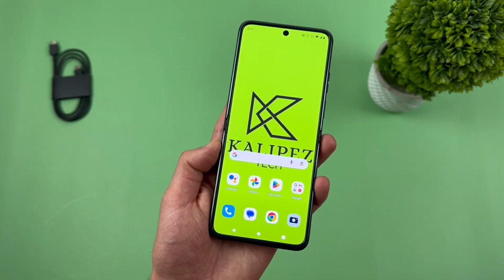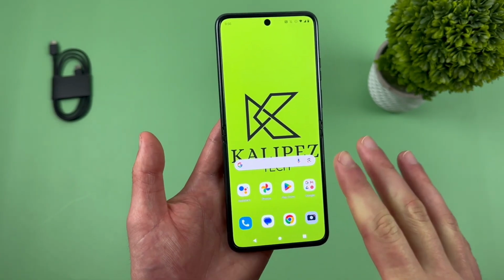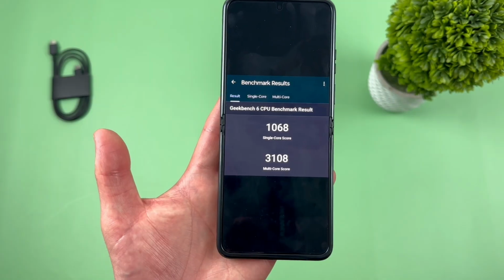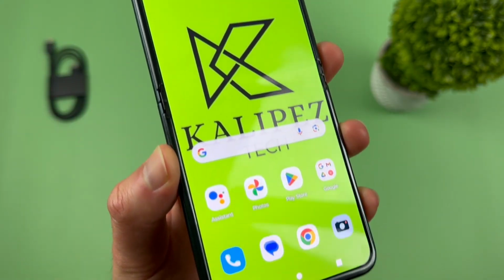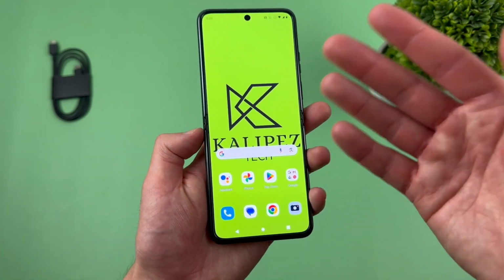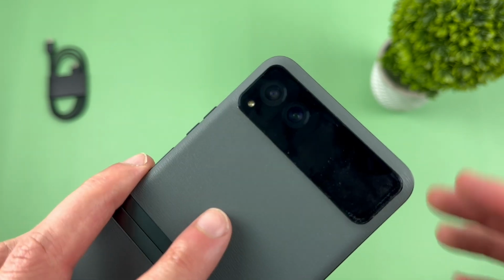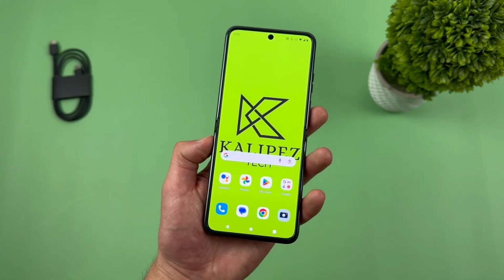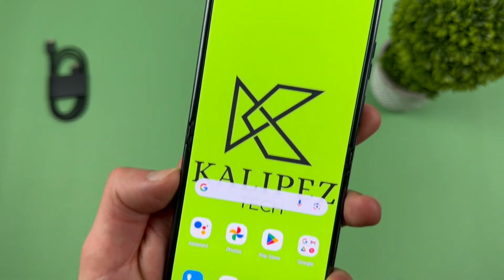Motorola Razr 2023 - 5 Reasons to Buy in 2024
📦 Product links!
Motorola Razr 2023

Motorola Razr 2023

❇️CURRENT DEALS
💰Carrier deals: